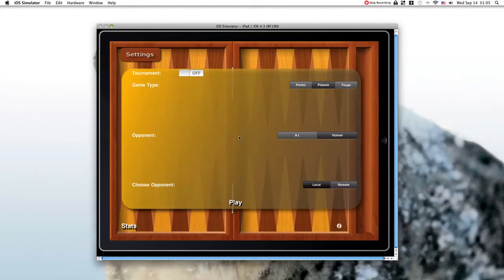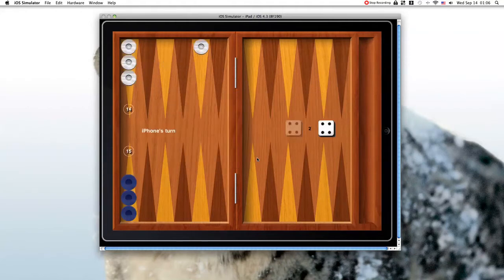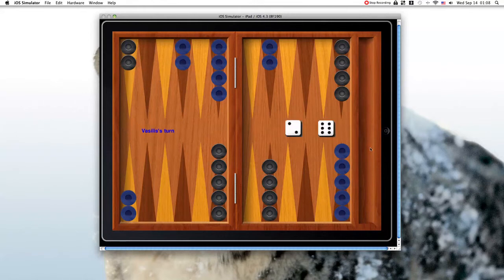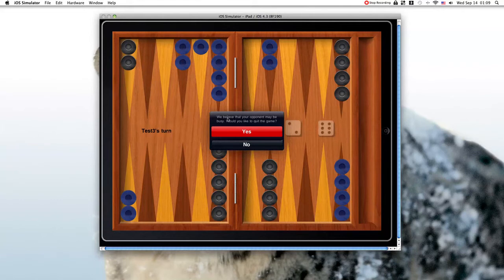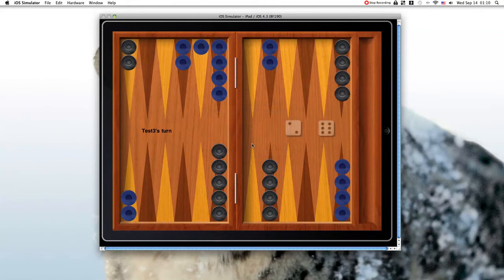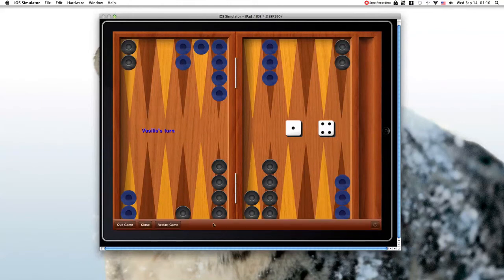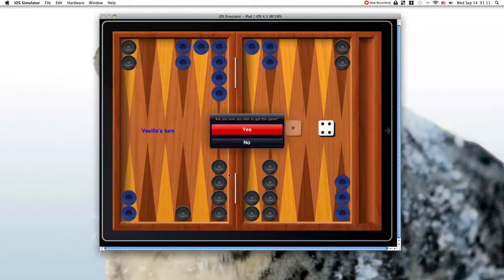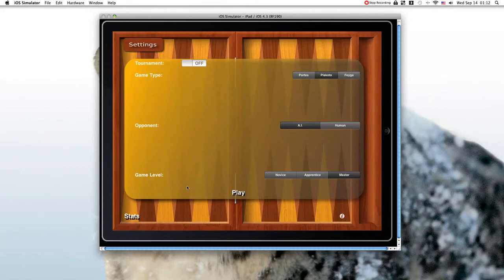iTavli - Online Game - Part 2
Instructions to configure the application and start a game